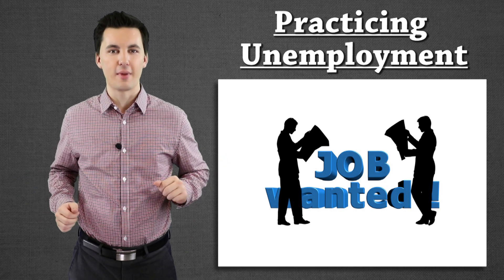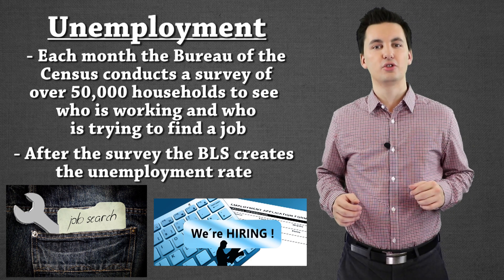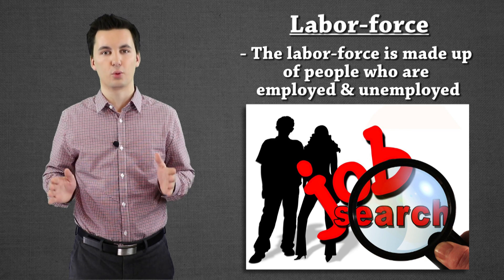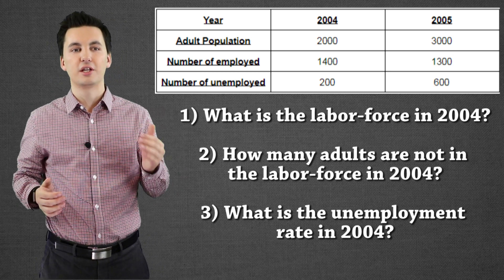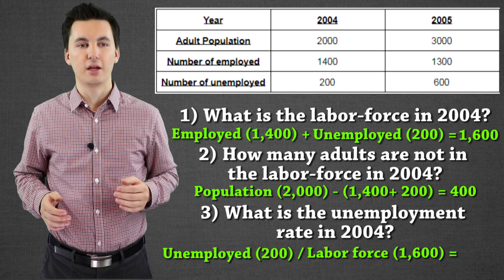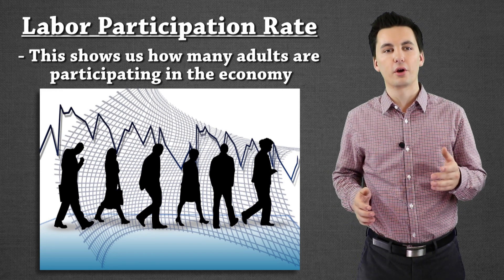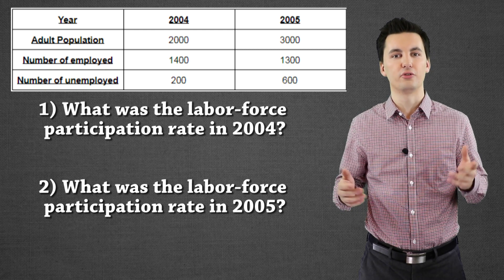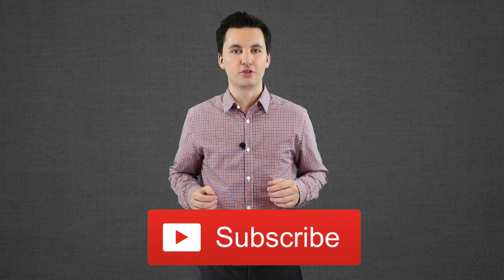Unemployment Rate & Labor Participation Rate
Need help understanding not only what the unemployment rate is but also how to calculate it?! Still struggling with that pesky labor participation rate?! Fear not! This video has you covered! Not only does it explain these concepts, it also is filled with practice problems to help you understand the math as well as the concepts!